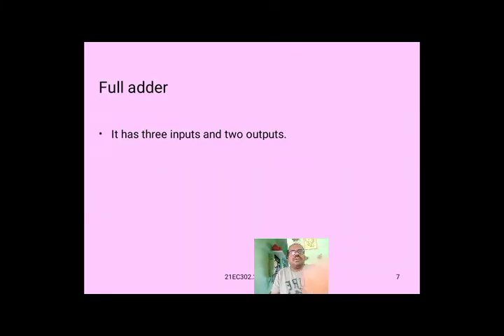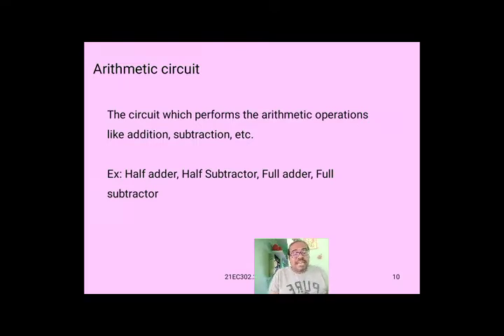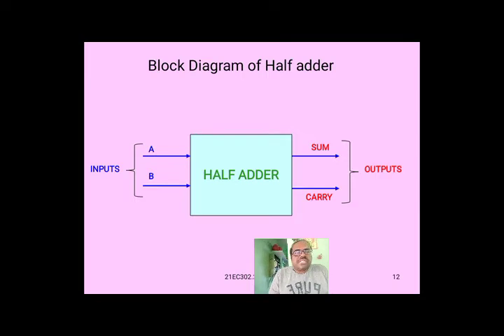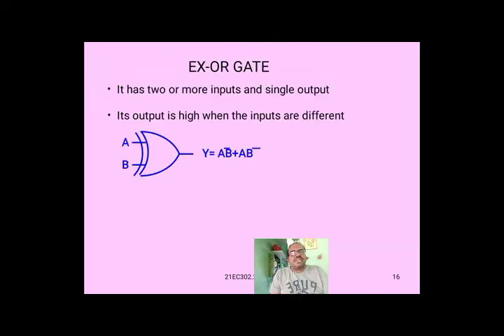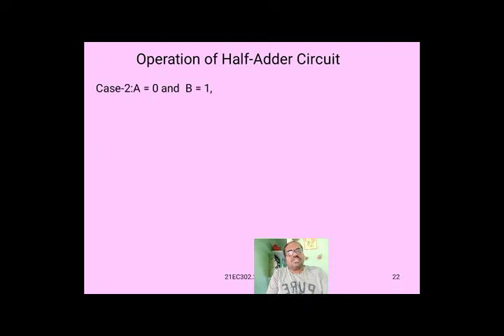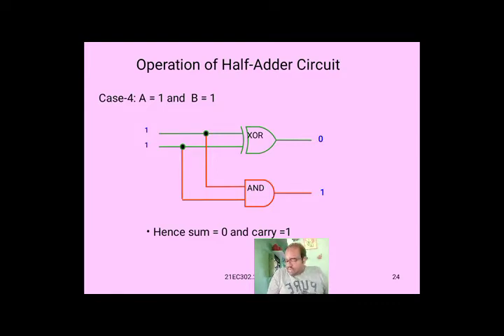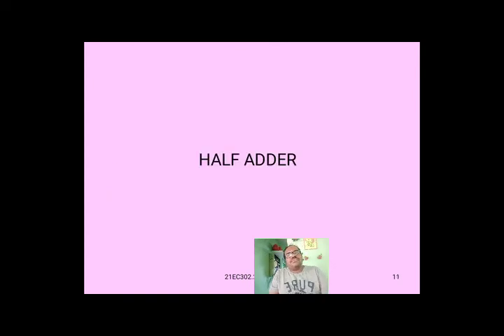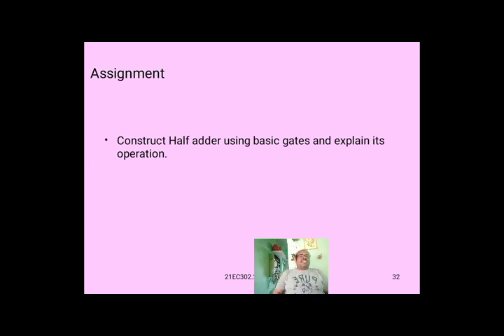CIRCUIT AND FUNCTION OF HALF ADDER